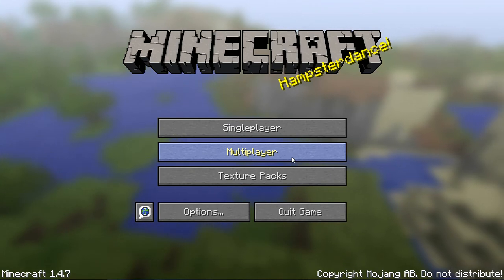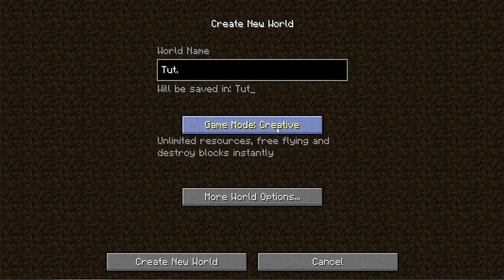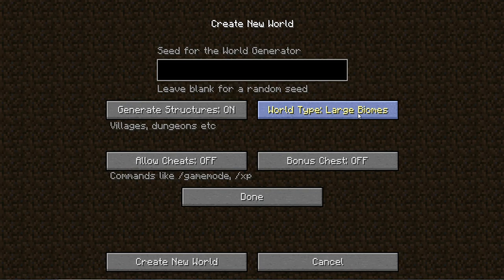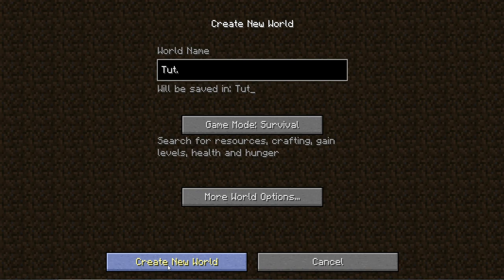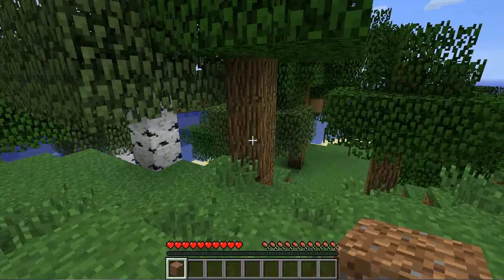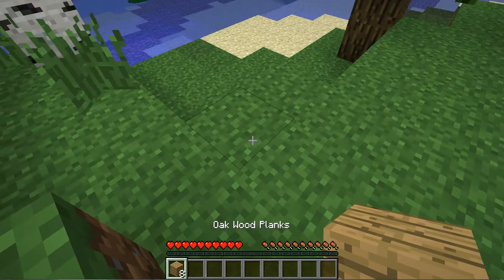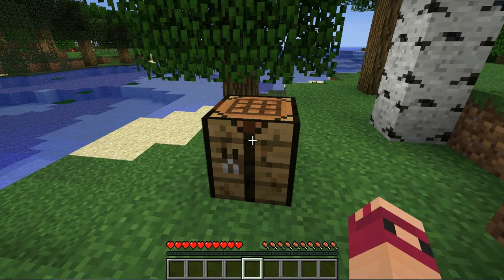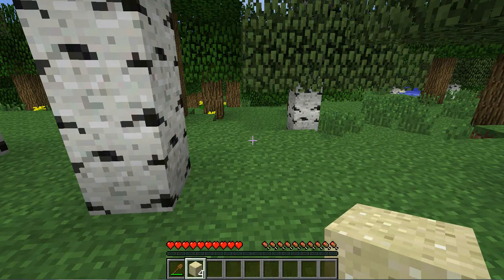Minecraft Tutorial! Lvl.1 + New Intro!!!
Thank you so much for the intro!!!